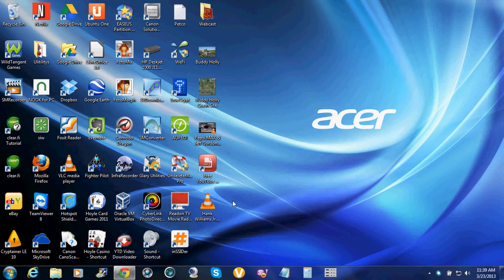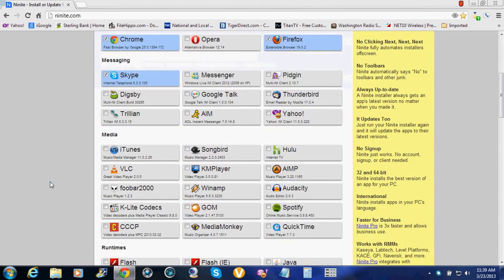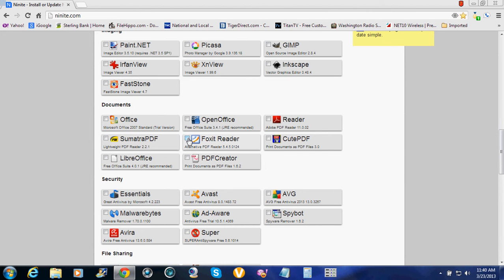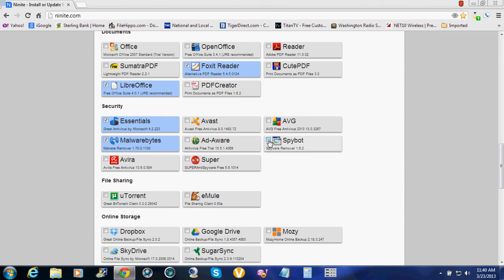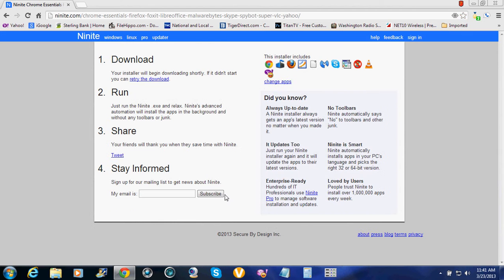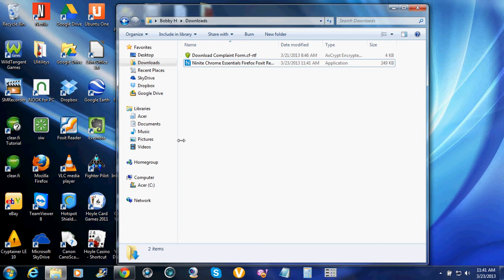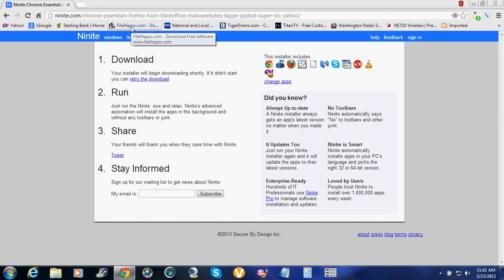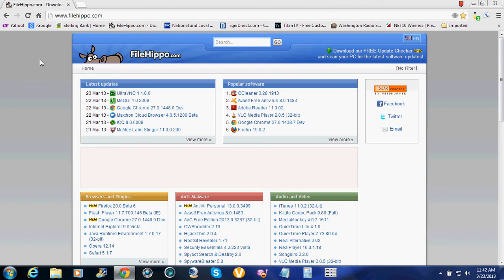httpninite.com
Download an installer for many things at once.